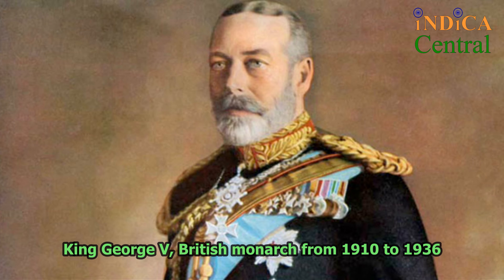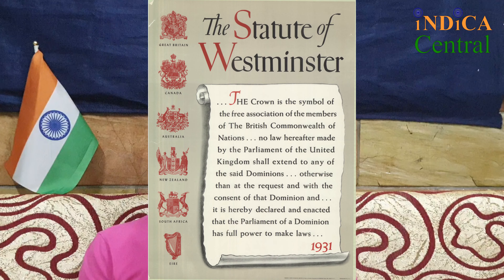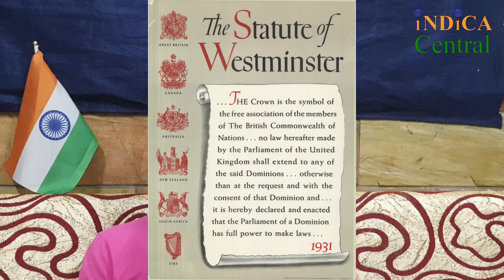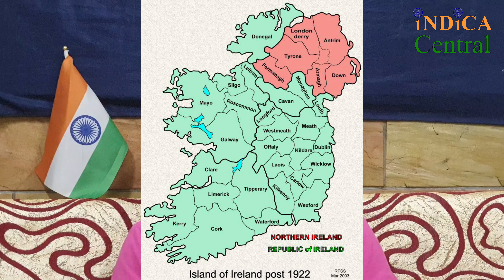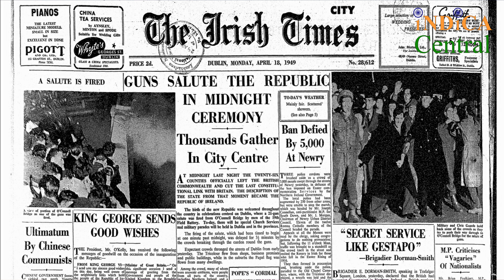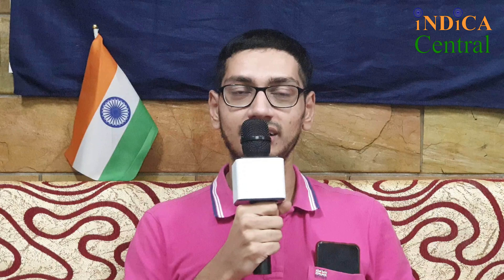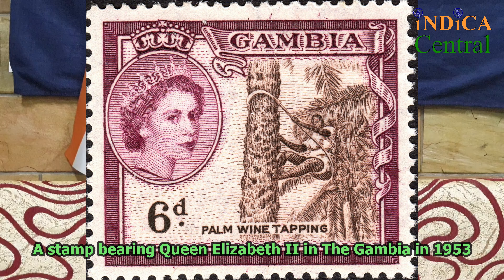All about the Commonwealth | History of the Commonwealth | Indica Central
This is the video of our Commonwealth series where we'll discuss interesting facts about the countries in the Commonwealth.

Timestamps:-
00:00 - Introduction
00:28 - History of Commonwealth
01:13 - Irish Independence and exit from Commonwealth
01:57 - India's major role in the creation of the modern Commonwealth
03:00 - Today's Commonwealth
04:33 - Commonwealth Realm vs Commonwealth Nation
05:48 - Outro

Photo credits:
Lord Balfour: Wikipedia
Balfour declaration: Sutori
King George VI: Reader’s Digest
V K Krishna Menon: Famous People
London declaration: The Commonwealth
Rwanda joining the Commonwealth: The Telegraph
Robert Mugabe: Britannica
Harare declaration: The Commonwealth
Commonwealth games: The Hindu
Republic of Ireland newspaper: The Irish Times
End screen image: NASA